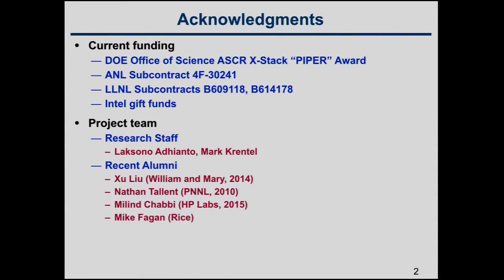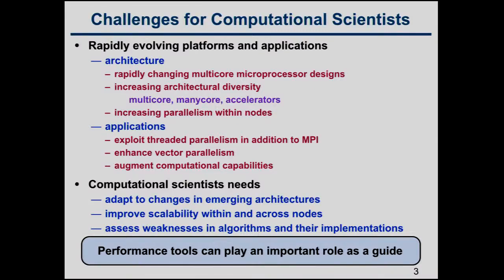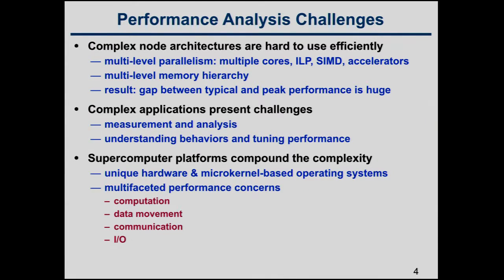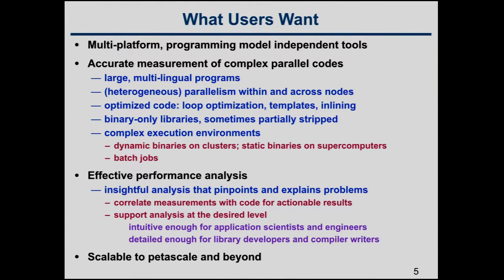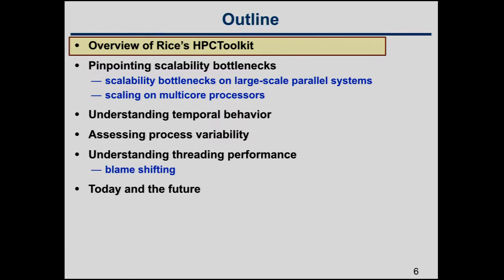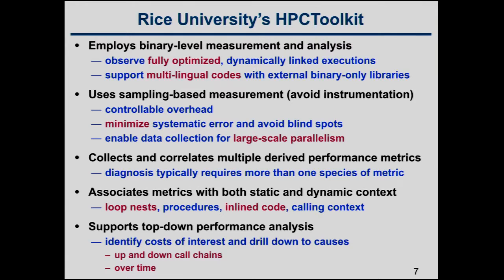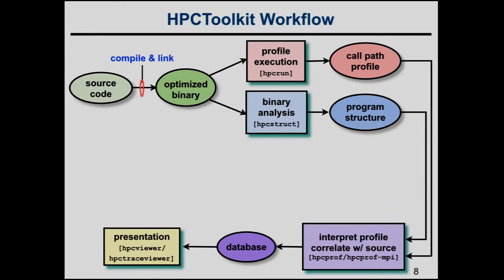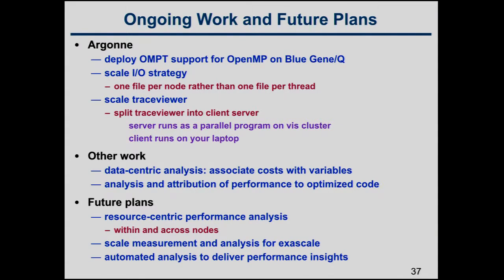Gaining Insight into Parallel Program Performance: HPCToolkit | John Mellor-Crummey, Rice University